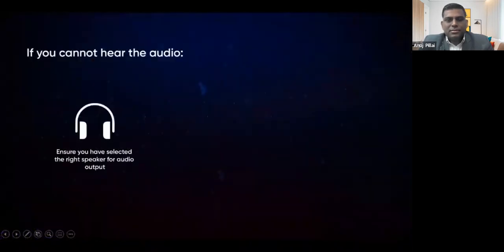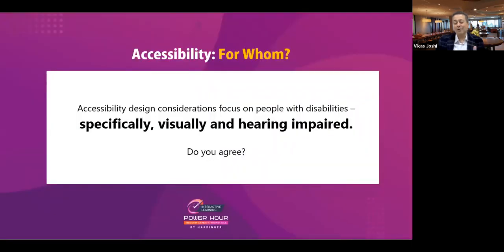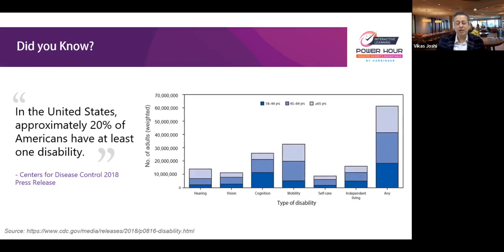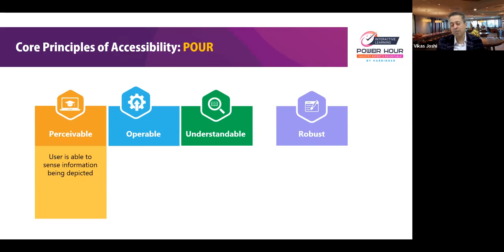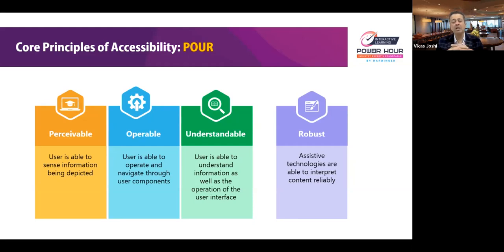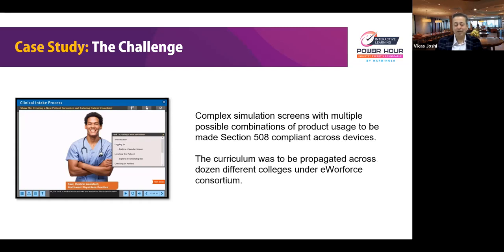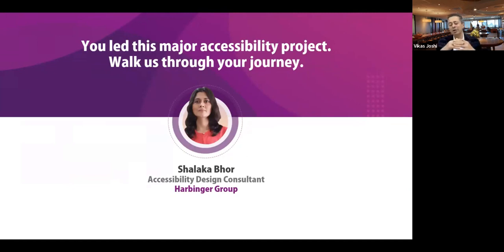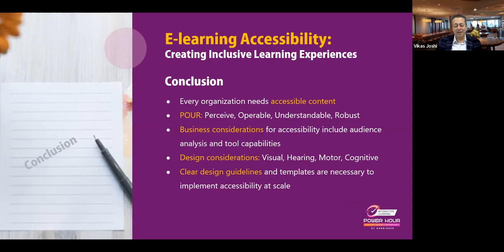eLearning Accessibility For an Inclusive Learning Experience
Watch Harbinger Interactive Learning Power Hour session on ‘E-learning Accessibility: For an Inclusive Learning Experience’. The session was intriguing and insightful, wherein industry stalwarts shared their rich experiences on what is changing in the realms of accessibility standards such as WCAG 2.1, things to consider while designing accessible content, case studies about successful adoption of accessibility in eLearning, and much more.

Watch Dr. Vikas Joshi, CEO at Harbinger Group in conversation with our expert panelists Devon Frame, Business Development Manager at Frame & Associates Consulting and Shalaka Bhor, Manager - Quality Assurance at Harbinger Interactive Learning.

Here are the key takeaways from the session:
• Keep abreast of what is changing in the realm of accessibility standards like WCAG.
• Understand the various things to consider while designing accessible content.
• Success stories or case studies of implementing accessibility in E-Learning.
• Know what it takes to create accessible E-learning content. Do you build it from scratch, or do you modernize existing content to make it accessible?

00:00:36 – Introduction and Agenda

00:01:33– Meet Our Host​​

00:03:18– Accessibility for Whom?​​​​

00:04:15– Poll: Are you thinking of designing accessible content?​

00:07:16– What is Accessibility?​

00:08:37– Core Principles of Accessibility: POUR
00:11:48– What makes you interested in this topic?

00:17:51– How should decision-makers think about accessibility?

00:25:12– Areas Where Accessibility Support is Needed

00:26:28– You recently started with accessibility support.

00:30:50– Case Study: The Challenge

00:32:31– You led this major accessibility project.

00:32:47– Case Study: The Solution

00:37:53– E-learning Accessibility: Creating Inclusive Learning Experiences

00:39:32– About Harbinger​

00:39:32– Your Thought For us?